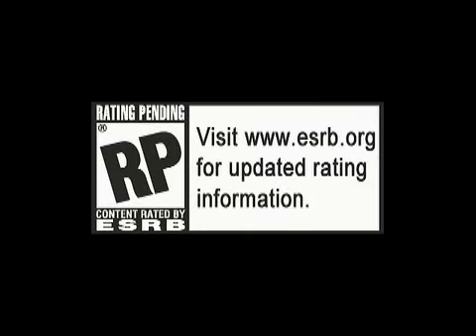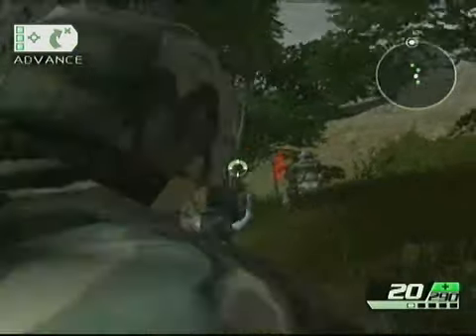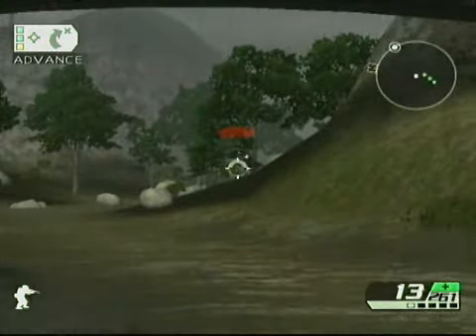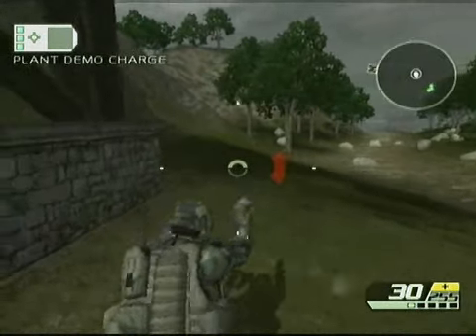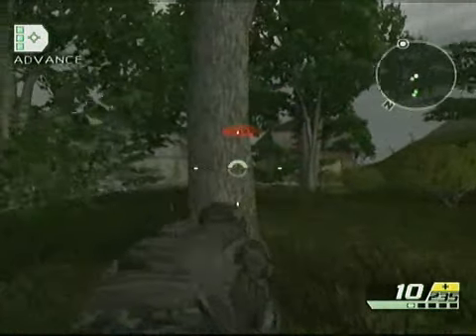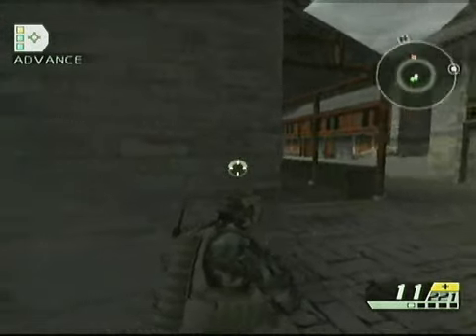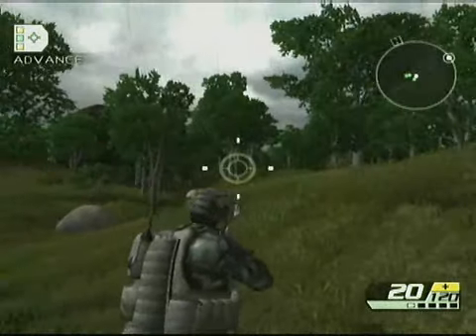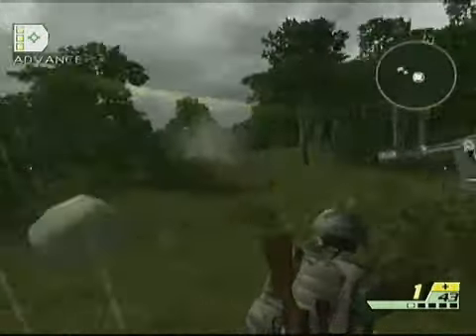Ghost Recon 2 Trailer #3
Trailer #3